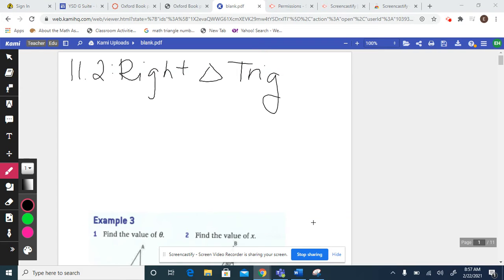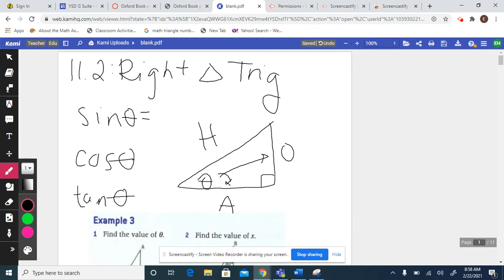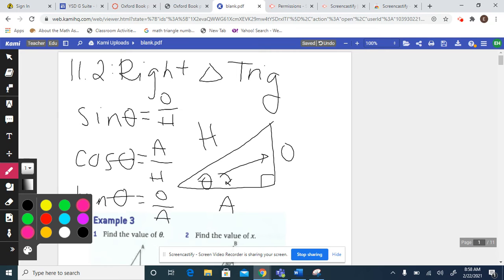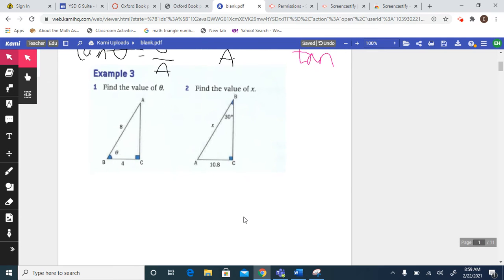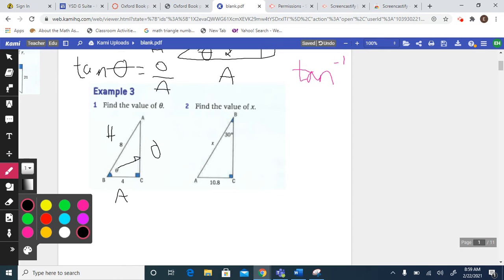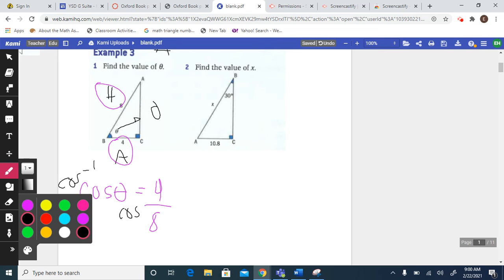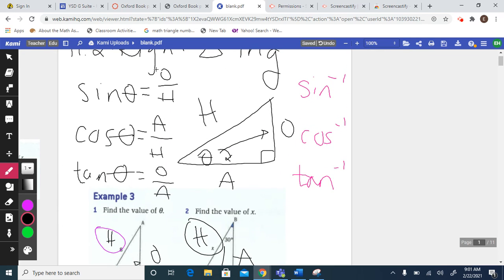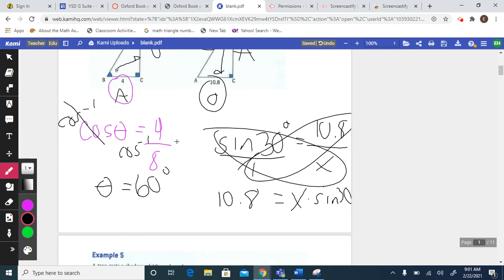11.2: Right Triangle Trig-Sin, Cos, Tan